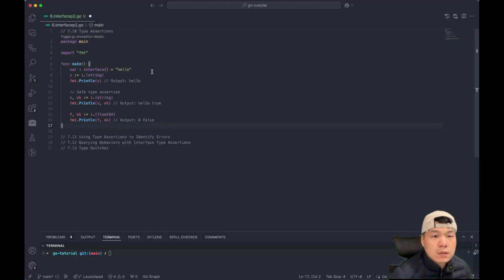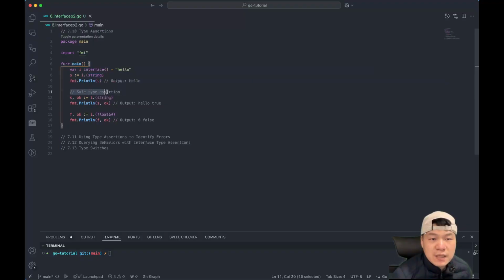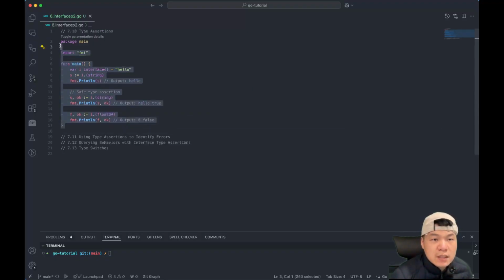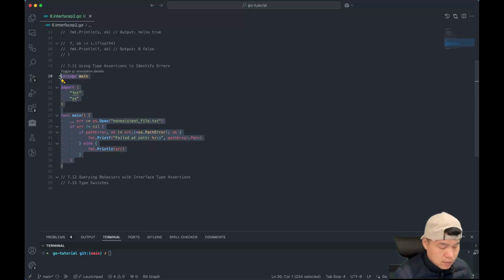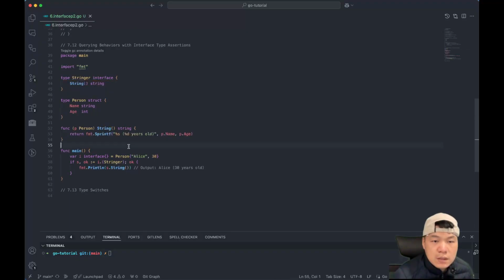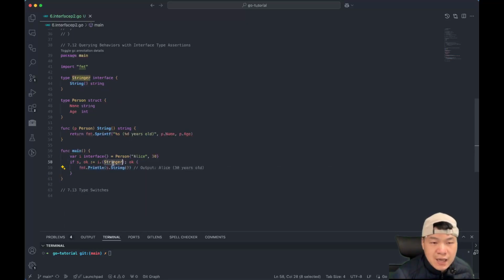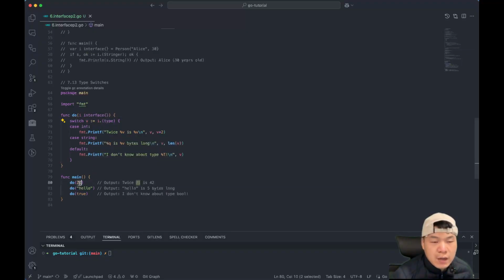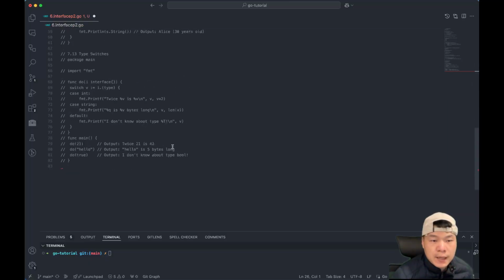Introduction to Go Programming Language:Interface Part 2 Explained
Enhance your Go programming skills with this insightful tutorial focusing on advanced interface techniques. In this video, we explore:

Type Assertions: Learn how to extract the dynamic value from an interface using type assertions, enabling more flexible code handling.
Identifying Errors with Type Assertions: Discover how to use type assertions to identify and handle specific error types, improving error management in your programs.
Querying Features with Interface Type Assertions: Understand how to check if a particular type implements an interface, allowing for dynamic feature discovery and utilization.
Type Switches: Master type switches to perform actions based on the dynamic type of an interface, facilitating more robust and responsive code logic.
This tutorial is perfect for developers looking to deepen their understanding of Go's interface capabilities, especially in type handling and dynamic programming scenarios. Whether you're a beginner or an experienced programmer, this video will equip you with practical skills to write more adaptable and efficient Go applications.

Join me as we delve into these powerful interface techniques, and by the end of this video, you'll be ready to implement dynamic and type-safe solutions in your Go projects.

Feel free to customize the description to better align with your video’s focus and style!